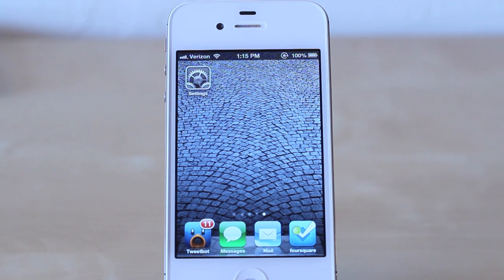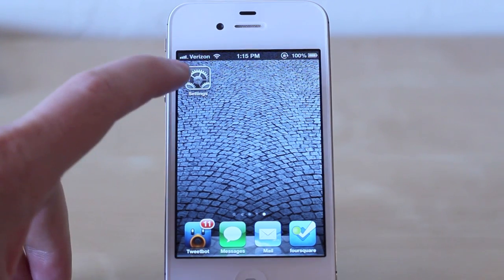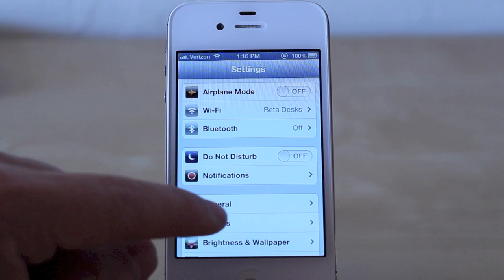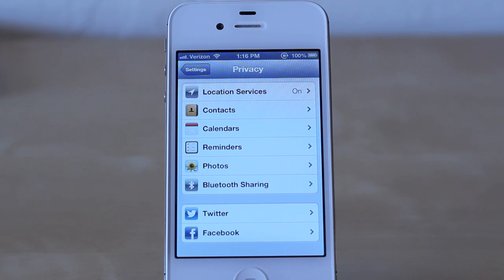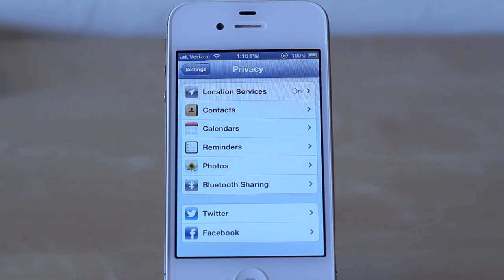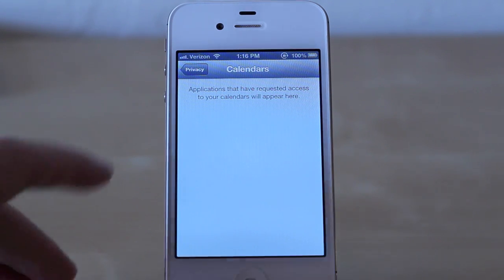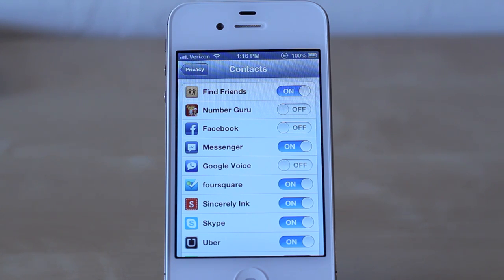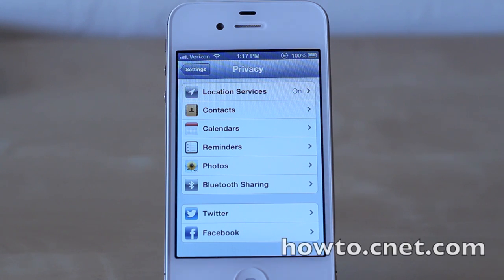CNET How To - How to control your privacy settings on iOS 6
With iOS 6, Apple has introduced some extra privacy controls. Here's how to use them.